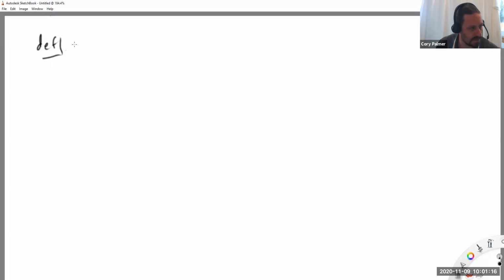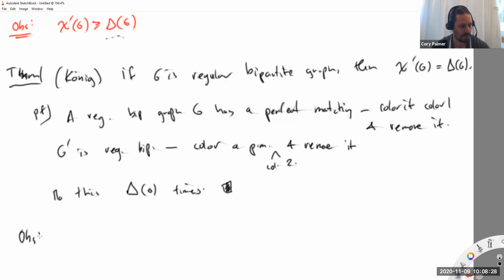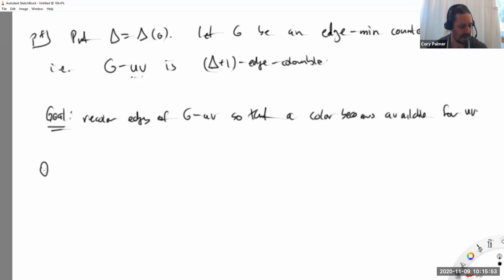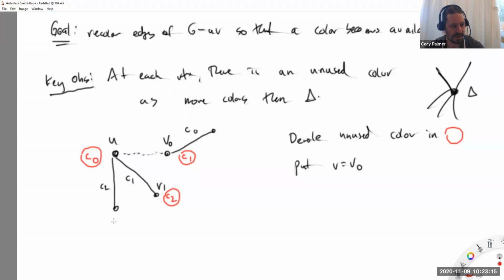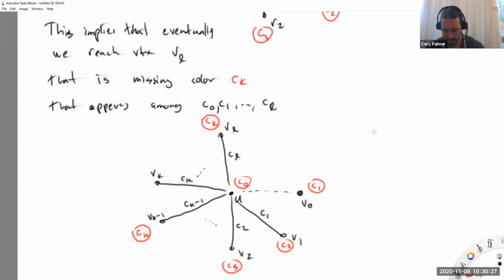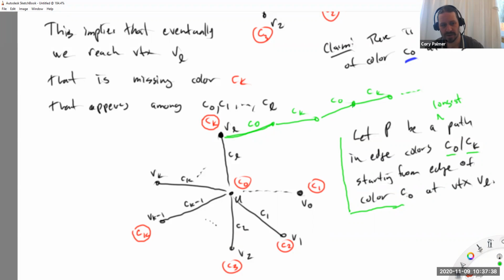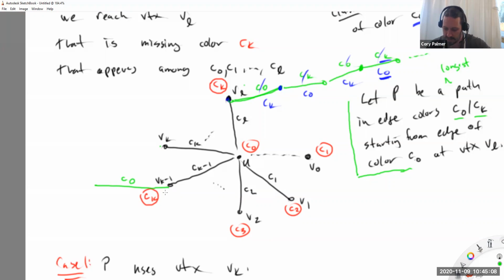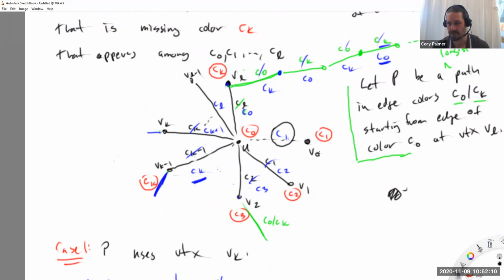Graph Theory - Edge colorings (Lecture 34)